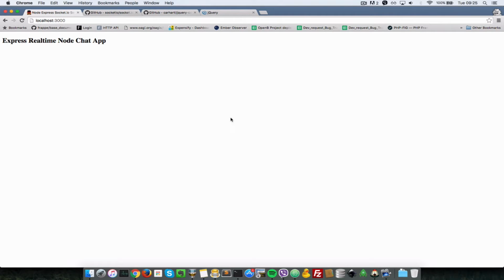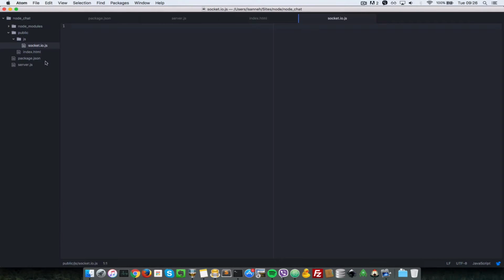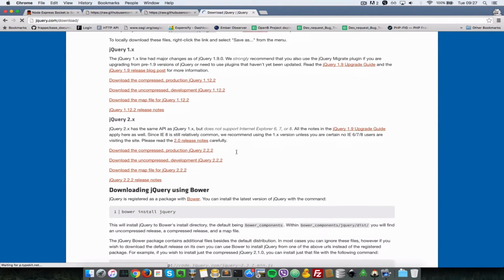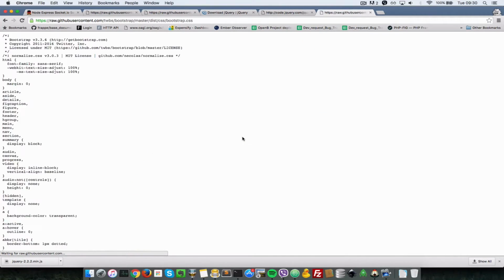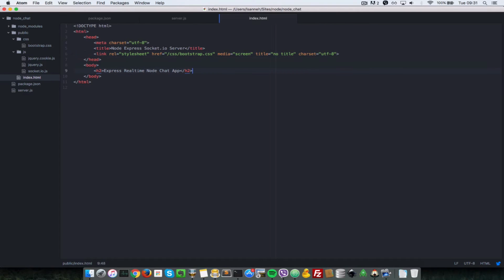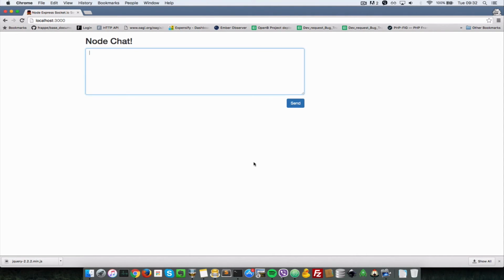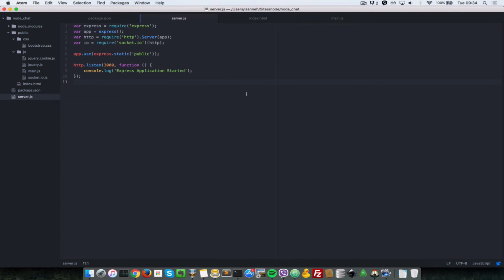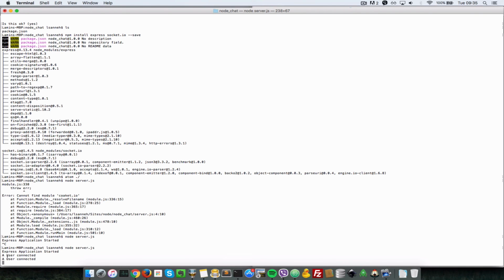NodeJs Realtime Chat with Socketio - 2 Connect to Server from Client